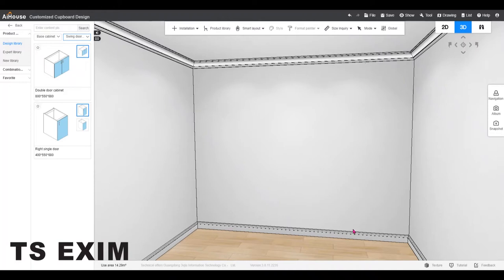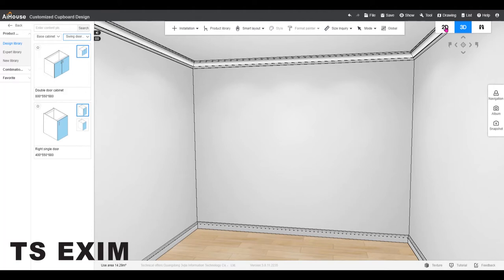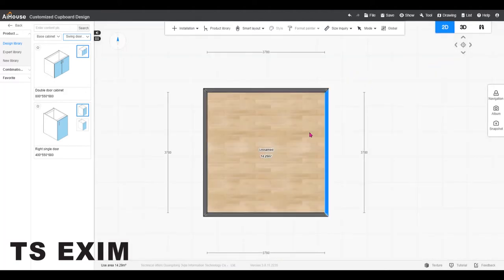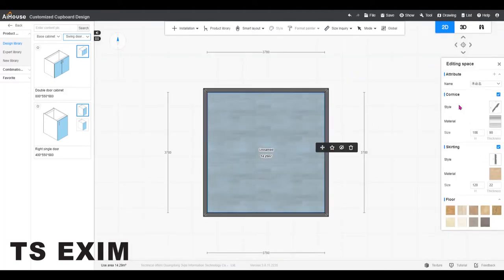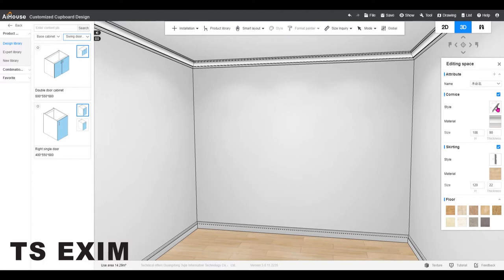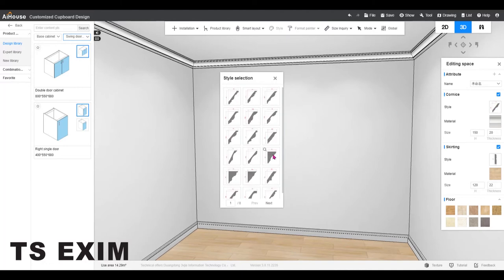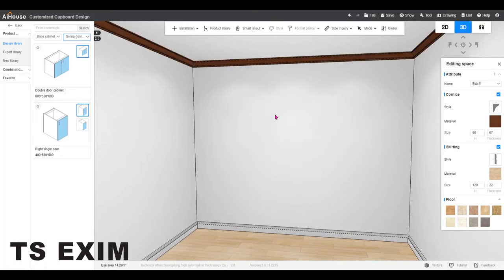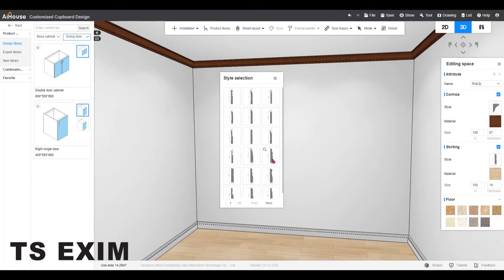[Room FAQ] How to change cornice and skirting style? | AiHouse